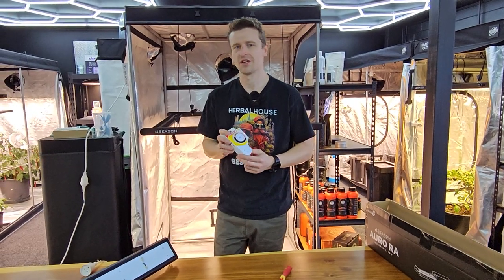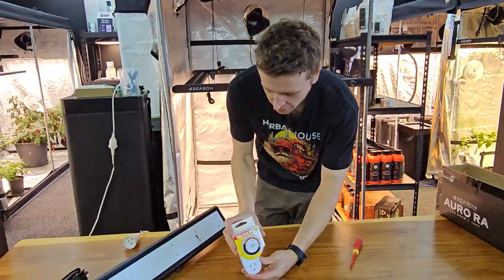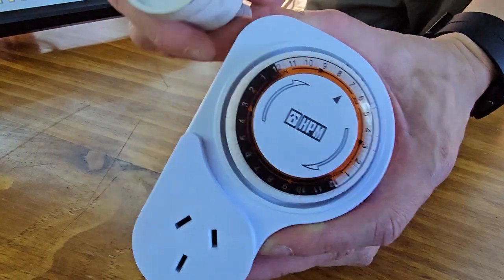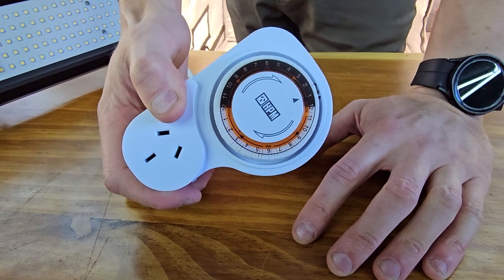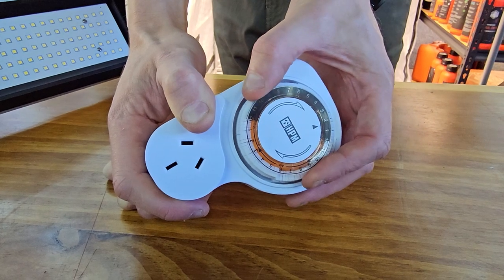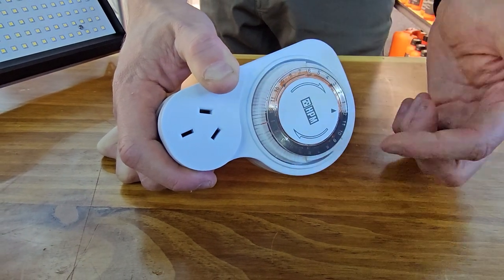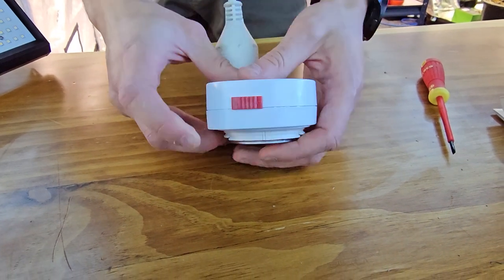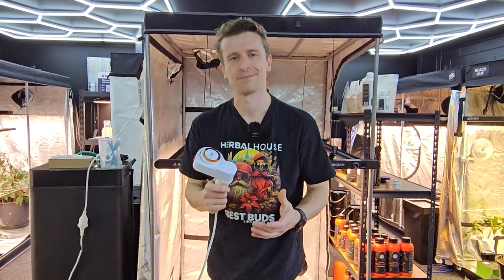How To Set Your Mechanical Timer | Herbal House NZ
Here, Matt will run you through the basics of setting up your timer stress free.

These timers have proven to cycle equipment with heavy electrical loads multiple times every day without fault for years on end. No complicated digital settings could risk messing up a critical light cycle.